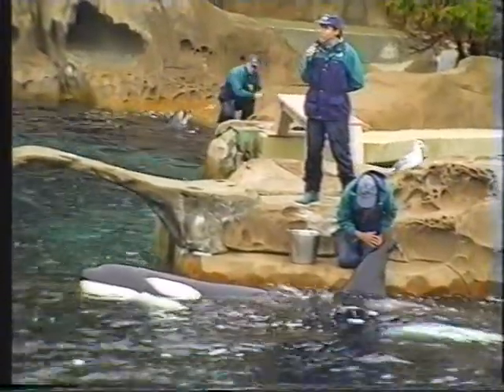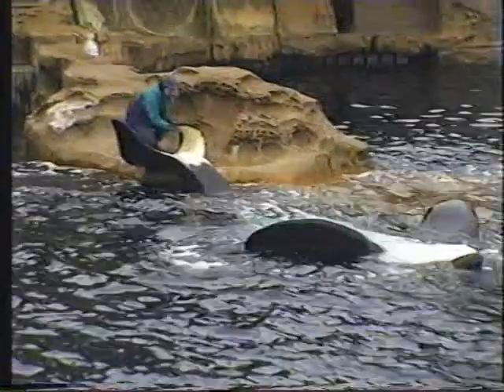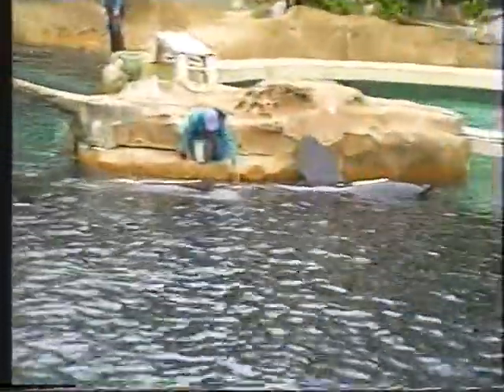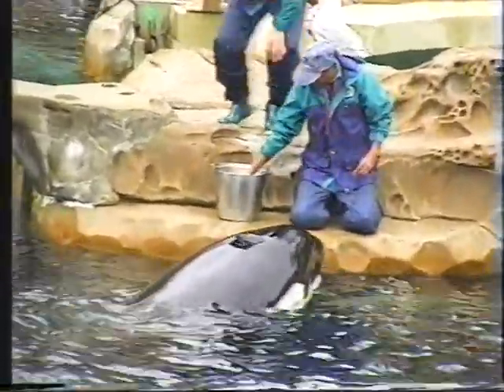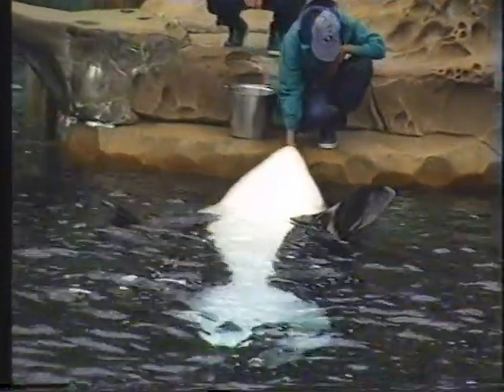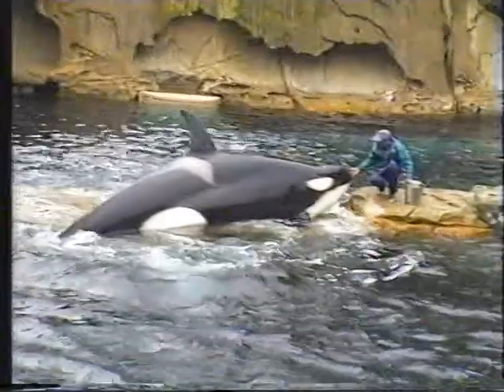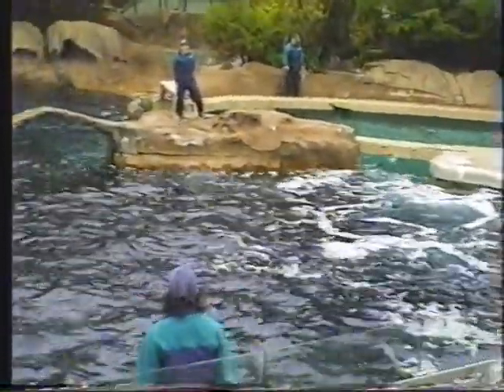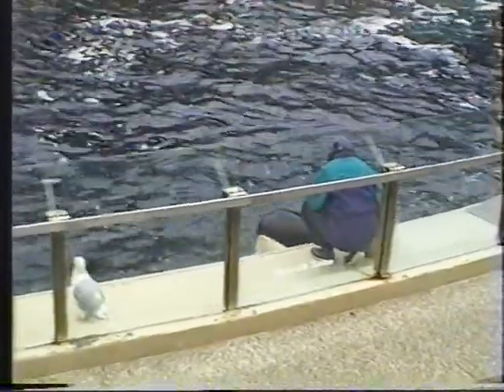Vancouver Aquarium killer whales 1995 educational show.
Everything you need to know about orca, (Orcinus orca) the killer whale. Not a full blown show, but an insight into the Behavior of these killer whales in a Vancouver Aquarium. If you listen you will find this very interesting.